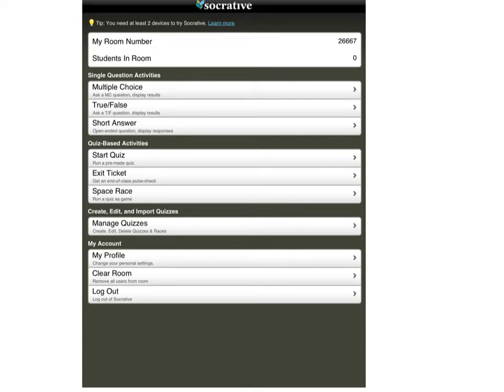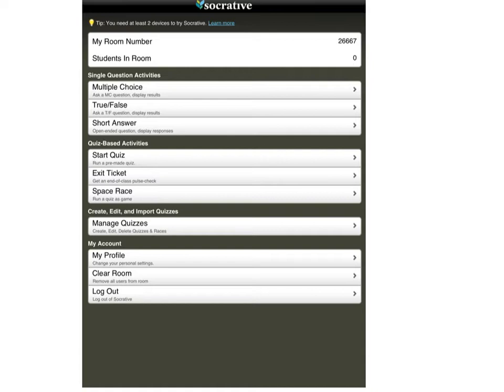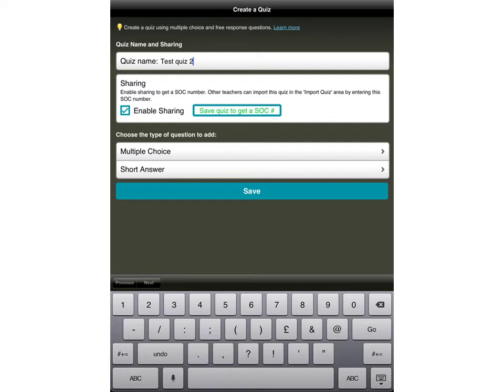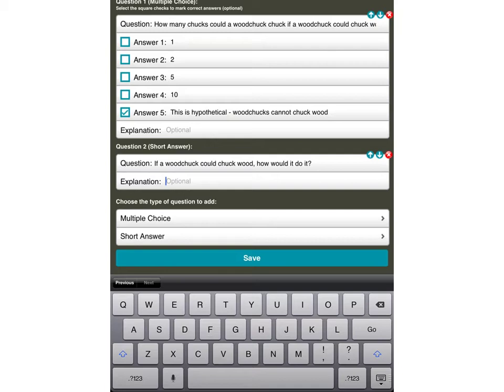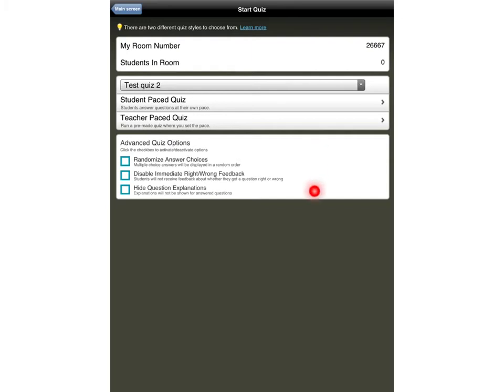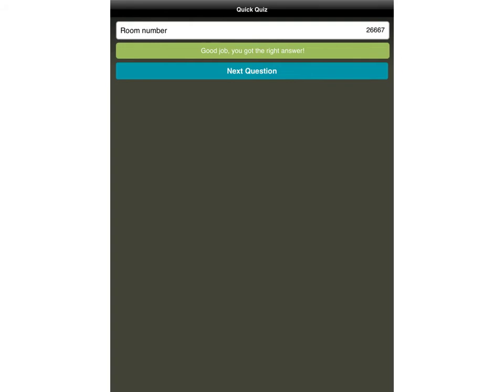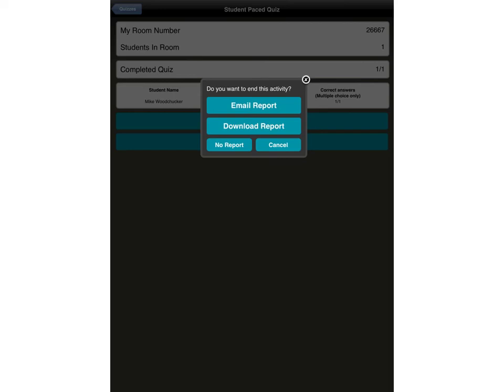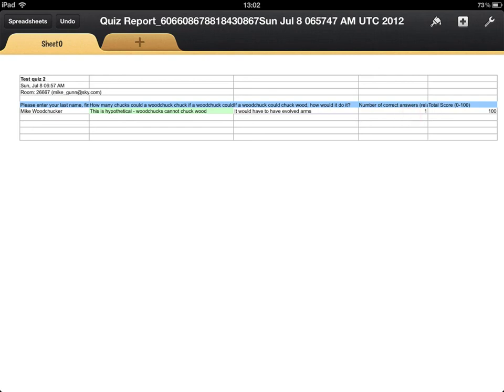How to use Socrative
Socrative is a simple web-based student feedback mechanism which can be used from any computer, iPad or mobile phone connected to the Internet.